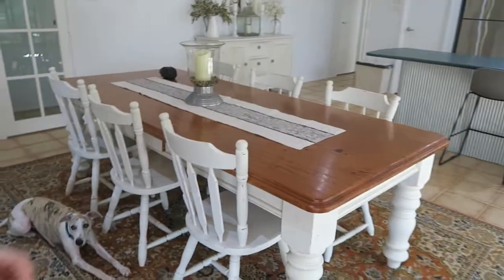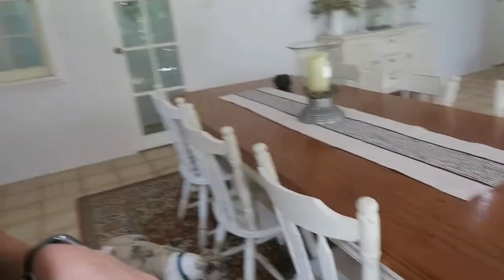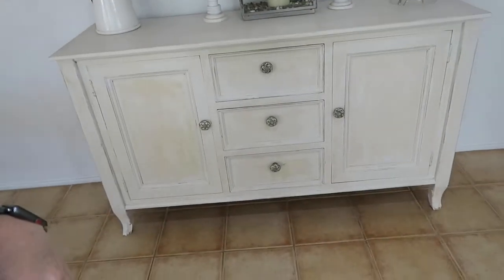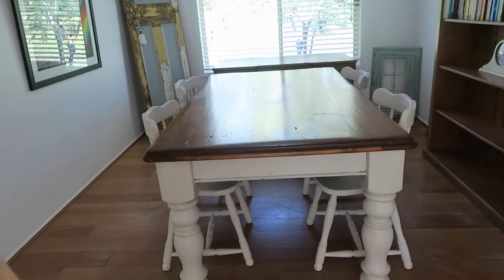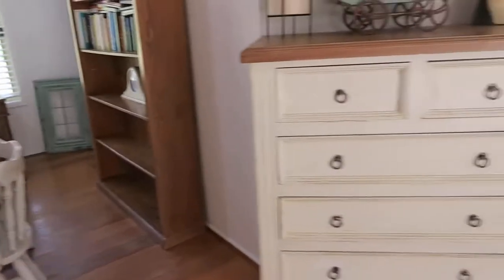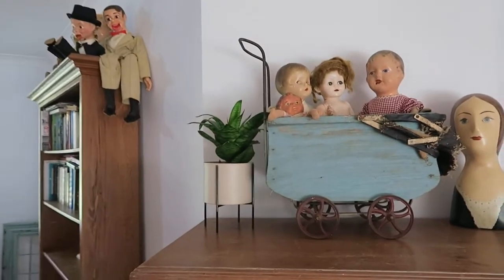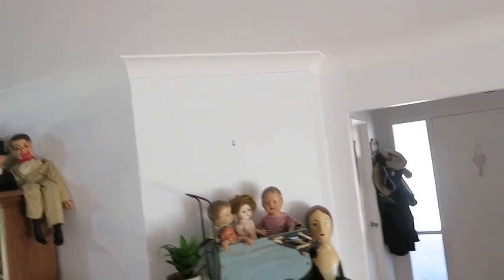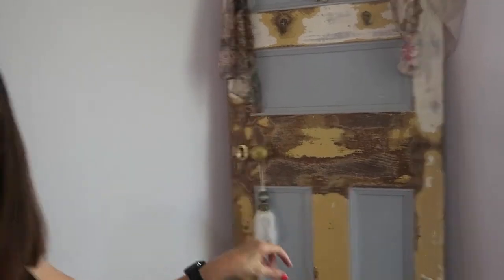Shabby Chic furniture using chalk paint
Hi in today's video I will show you what you can achieve by using chalk paint.
I show you what I have already done over the past few months.  I will be doing more of the before and afters for the next few projects that I do.
I used Rustoleum Chalk paint in White Linen. Then I used matte clear topcoat to seal the furniture.  It was a great starting project for me.